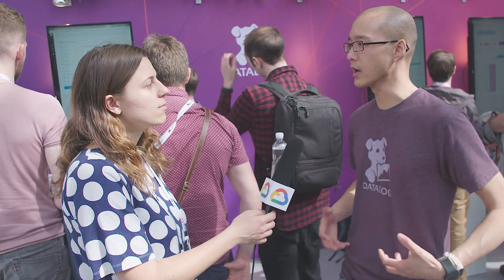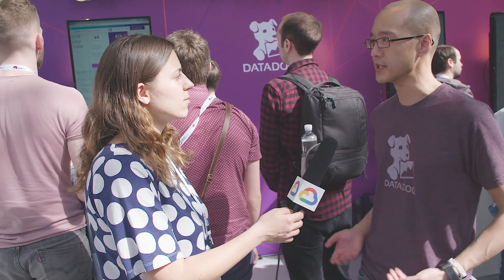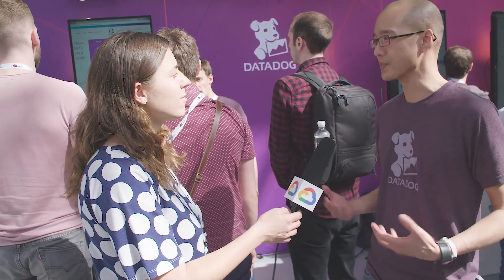How Datadog helps monitor Kubernetes metrics in one place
Jason Yee, Technical Writer and Evangelist at Datadog joins us at KubeCon + CloudNativeCon in Copenhagen. He shares insights on what Datadog does, how it integrates with Kubernetes Engine, and how the team is helping customers monitor Kubernetes using Kubernetes.